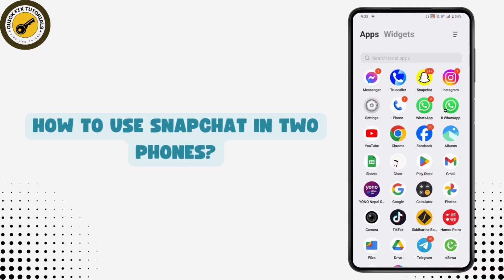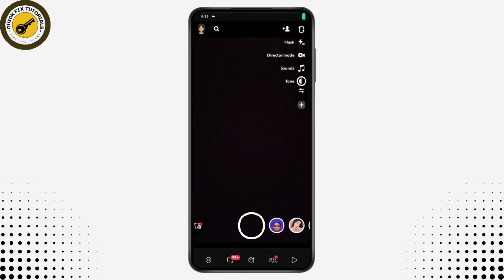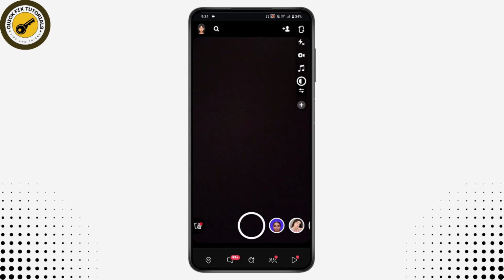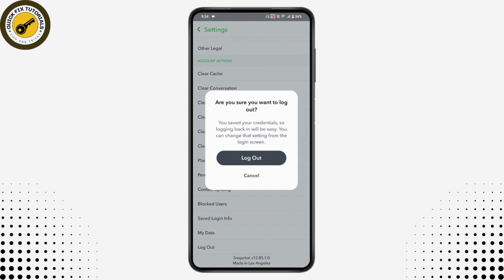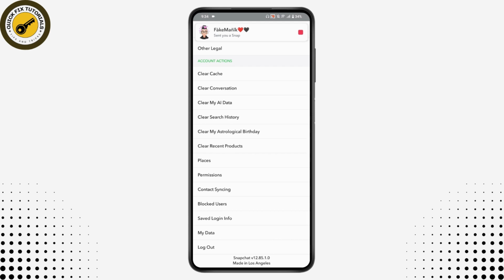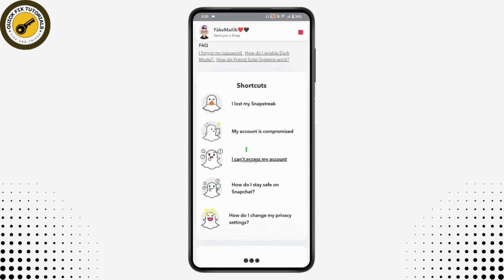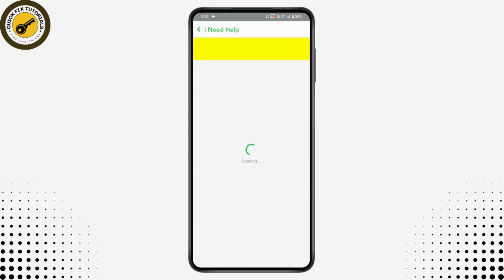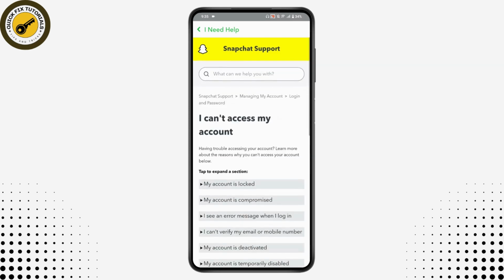How To Use Snapchat In Two Phones | Multiple Snapchat Accounts | Snapchat Tricks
How To Use Snapchat In Two Phones

Want to use Snapchat on two phones simultaneously? QuickFixTutorials has the solution!

Using Snapchat on two phones can help you manage your account more flexibly. We'll show you how to log in to your Snapchat account on both devices and ensure seamless syncing of your snaps and chats. Join QuickFixTutorials and learn how to use Snapchat on two phones effortlessly!